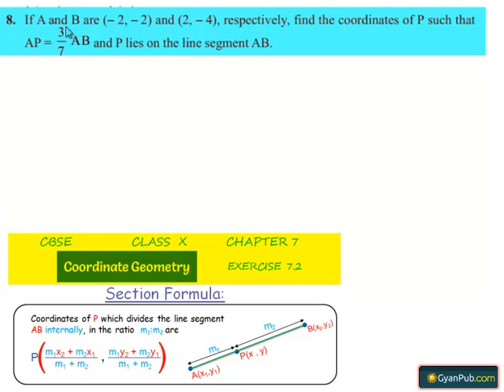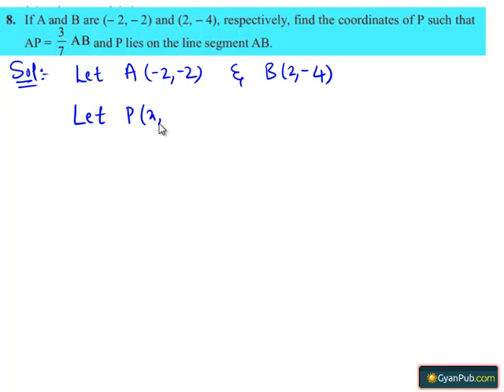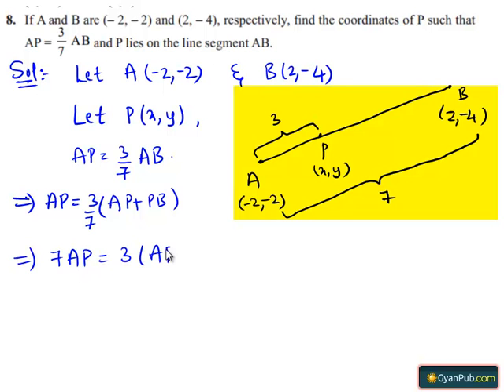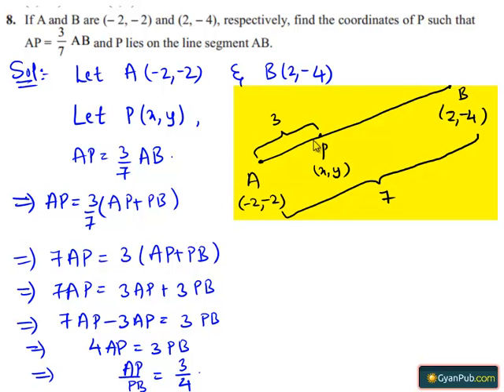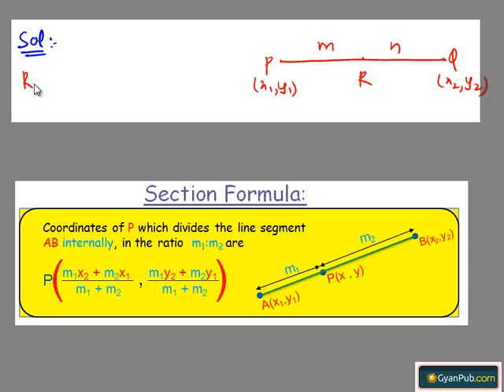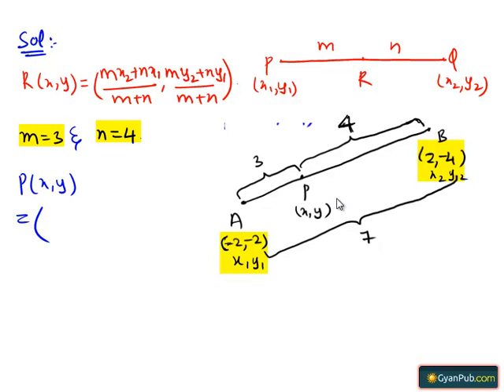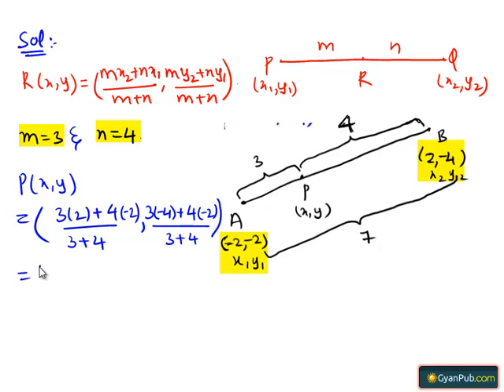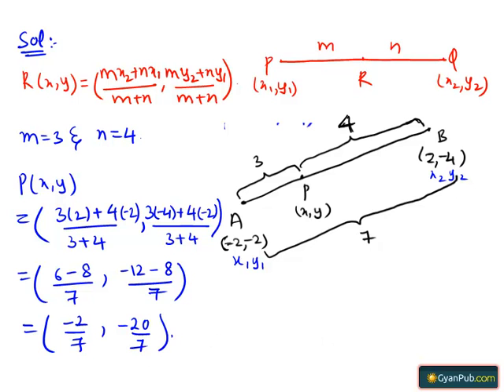NCERT Solutions for Class 10 Maths Chapter 7 Coordinate Geometry Ex 7.2 Q8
RD Sharma Class 10 Solutions Chapter 14 Co-Ordinate Geometry
RD Sharma Class 10 Solutions Chapter 14 Co-Ordinate Geometry Ex 14.1
Phani CBSE
Scoop it! LearnCBSE.in